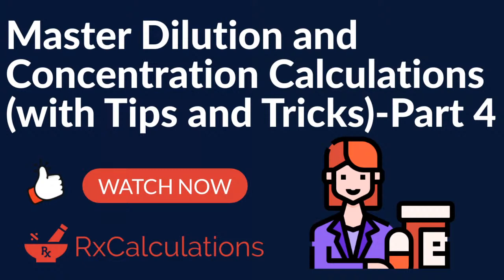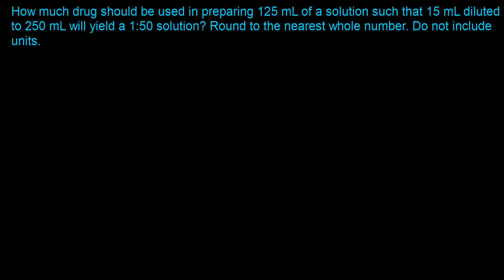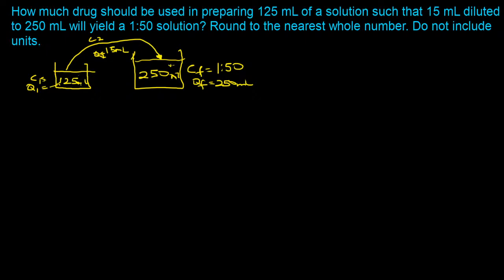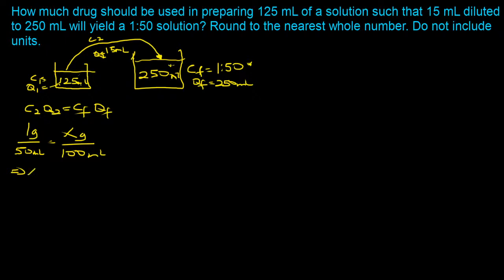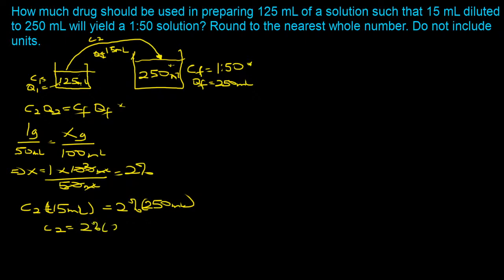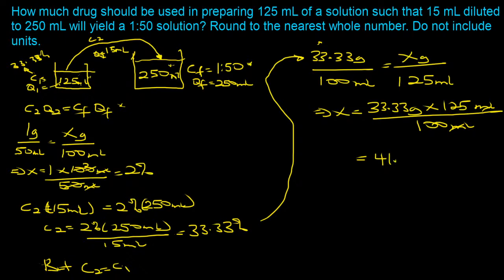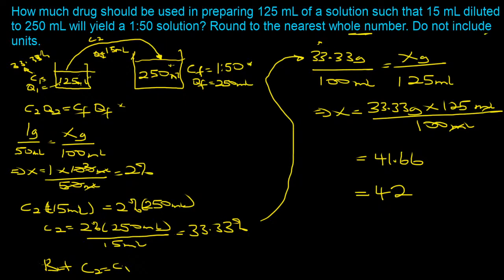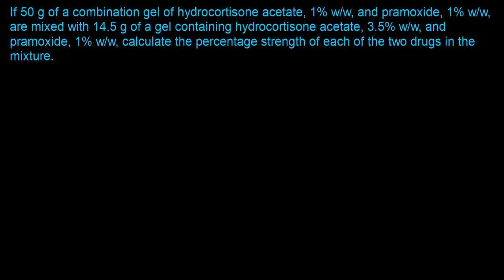Dilution and Concentration Calculations (With Tips and Tricks) - Part 4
Master Dilution and Concentration Calculations (With Tips and Tricks) is a series designed to help you become extremely proficient in dilution and concentration calculations. In this video I show you how to solve two dilution and concentration calculations questions which you are likely to see on an exam. This video is part 4 in a 5 part series focused on exploring and solving key dilution and concentration calculations example questions.